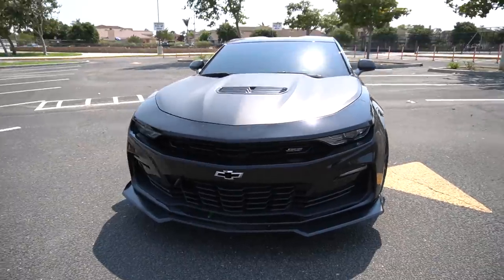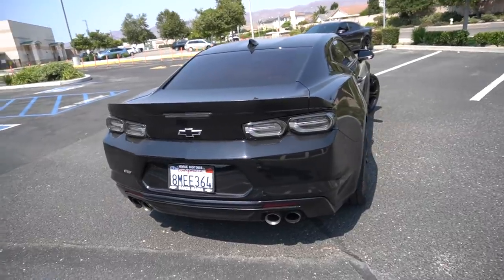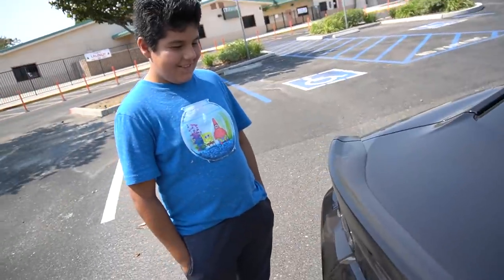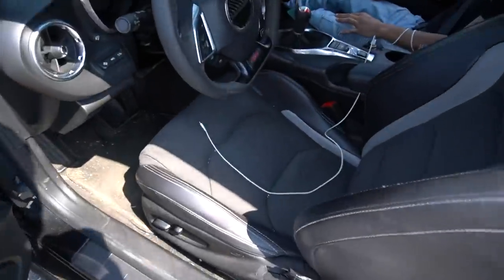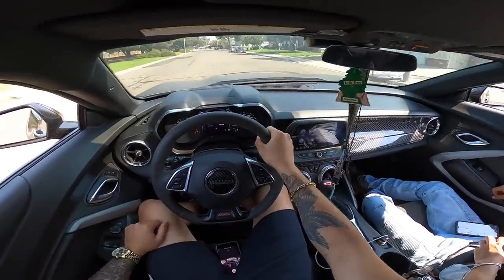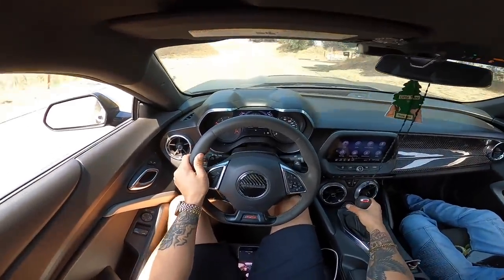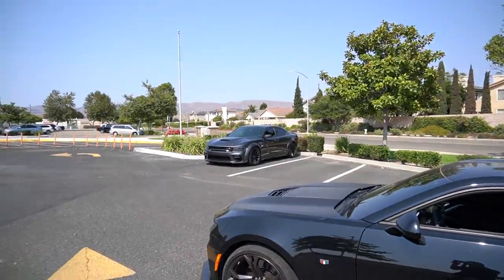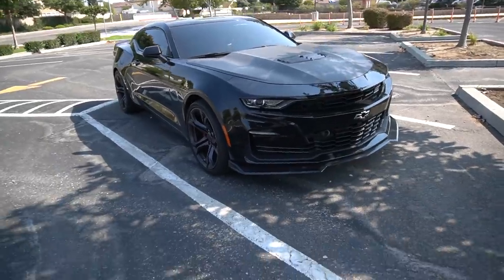2019 CAMARO SS 1LE REVIEW FROM A DODGE CHARGER 392 SCAT PACK OWNERS PERSPECTIVE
2019 CAMARO SS 1LE REVIEW FROM A DODGE CHARGER 392 SCAT PACK OWNERS PERSPECTIVE!

It helps the channel tremendously and I appreciate it greatly!

CAR MODS/EQUIPMENT:

Escort Max 360

Phone Mount

Paddle Shifter Extenstions

Mishimoto Racing Thermostat

FORTEM Car Trunk Organizer

CAR WASH PRODUCTS:

Chemical Guys Wooley Mamoth Micro Fiber Washing Towel

Wet or Waterless Car Wash Wax

Meguiars x2000

Chemical Guys Citrus Wash

CAMERA EQUIPMENT:

SONY A6400

GOPRO HERO8

GOPRO Suction Cup

GOPRO Hand Grip

GOPRO Head Strap

GOPRO Battery

SANDISK SD Card

COMPUTER:

MACBOOK PRO

HOOTOO USB C HUB

ANKER POWERLINE 2 USB-C TO USB 3.1